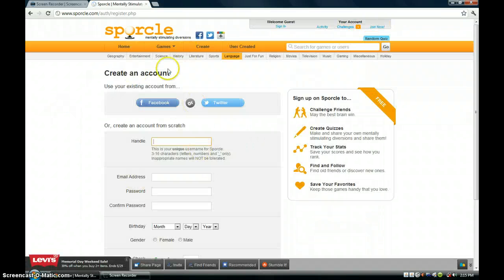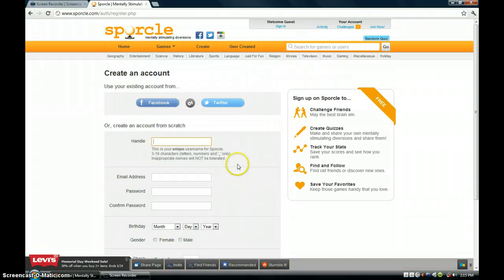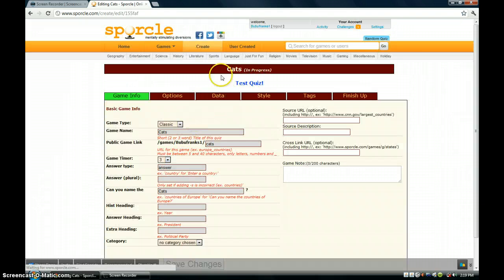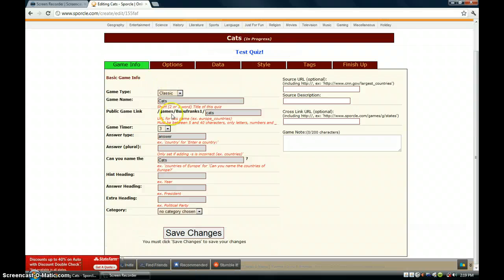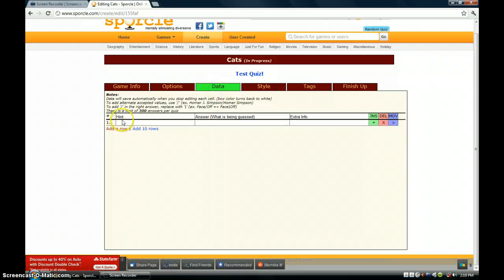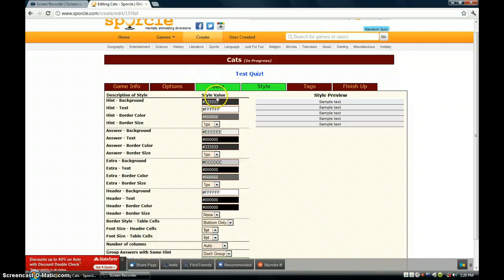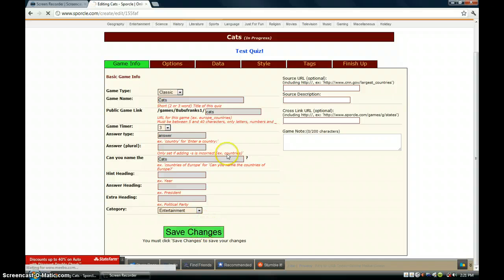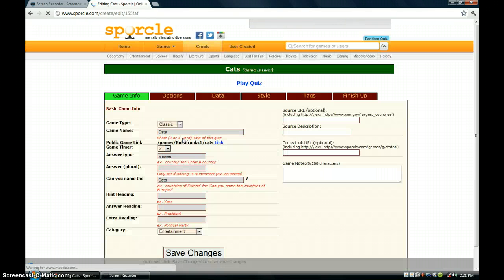Sporcle Tutorial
One of the final projects we had to do for my advanced computer apps class